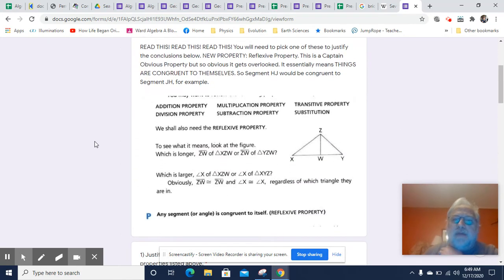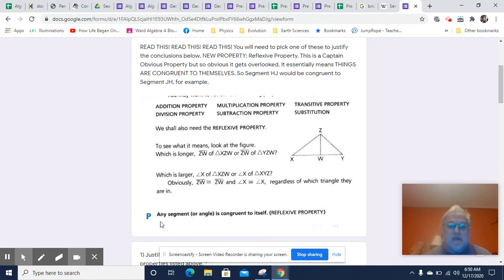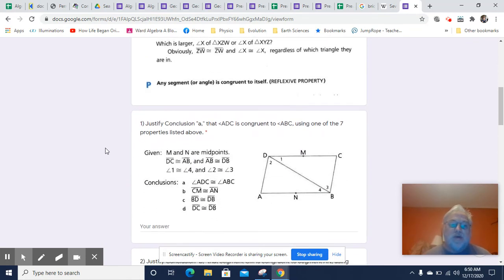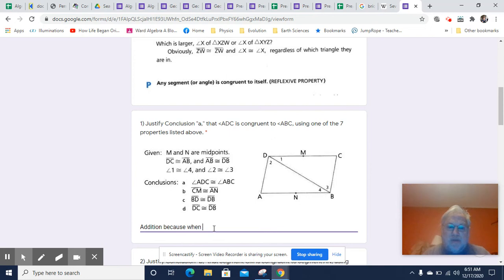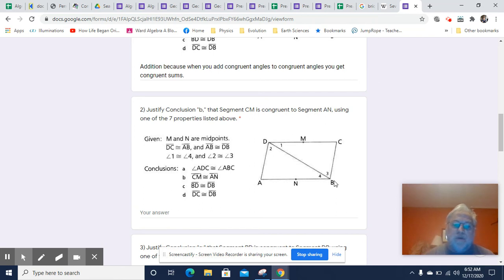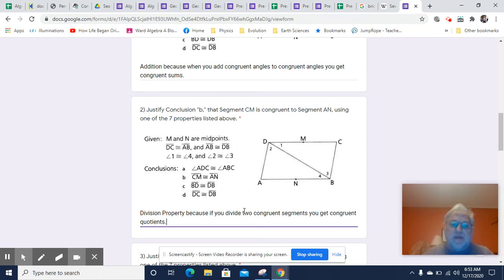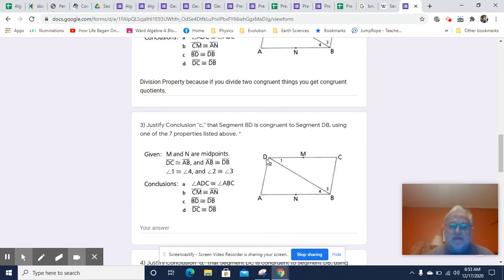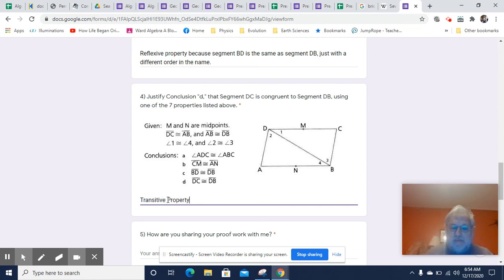Geometry Do Now 14.2 Video Key